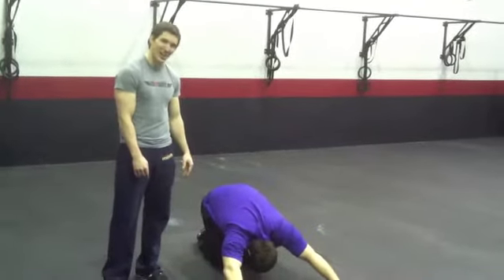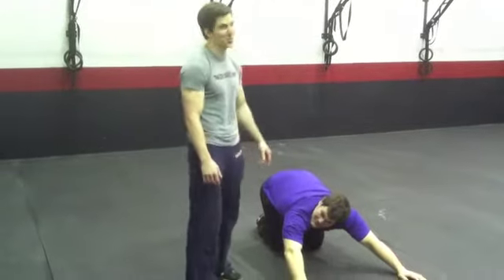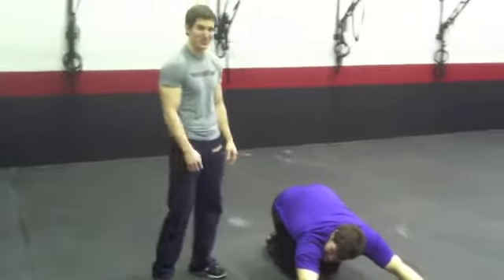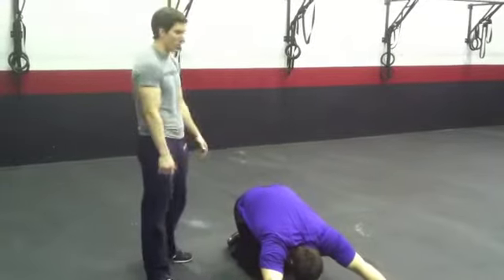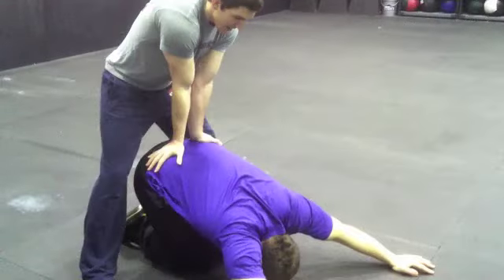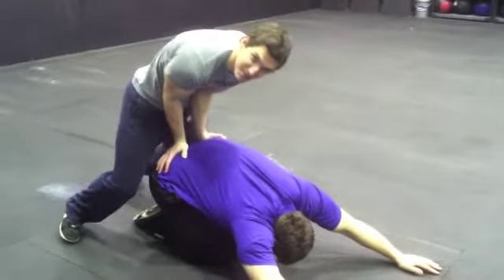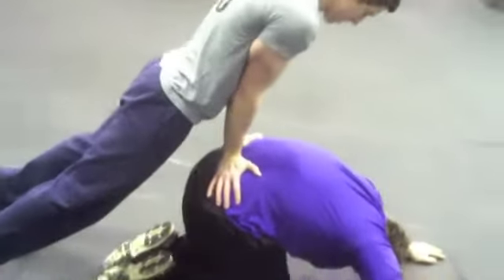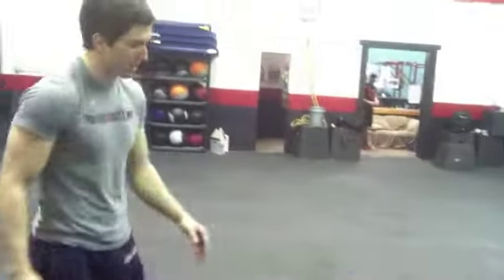Albany, NY CrossFit Mobility 031611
KB Swings and Burpee-Box Jumps